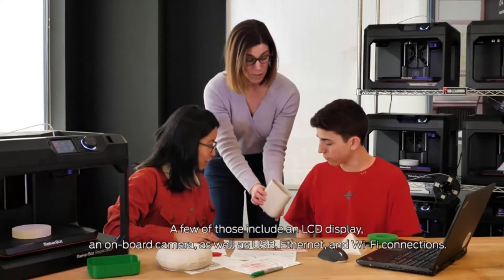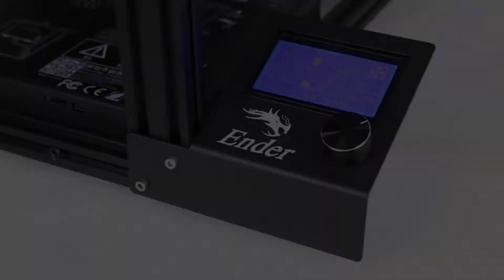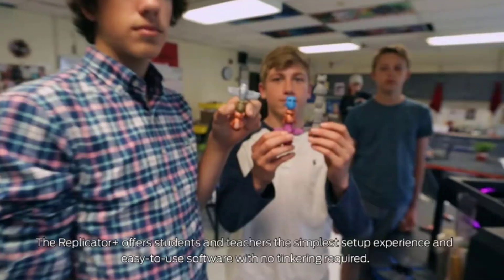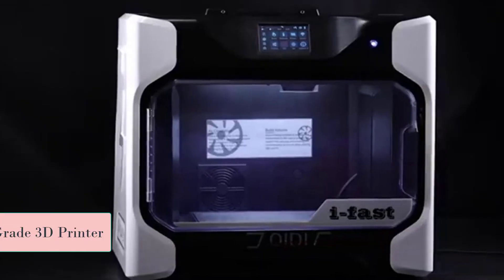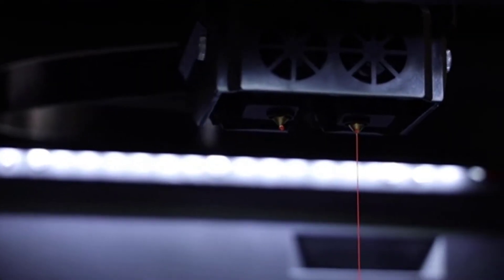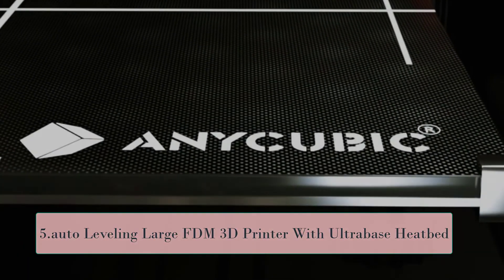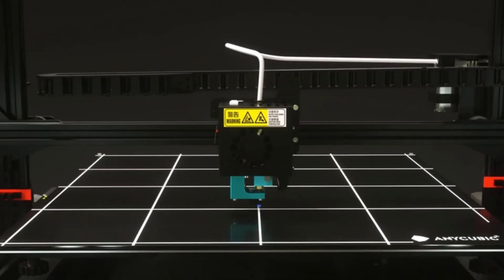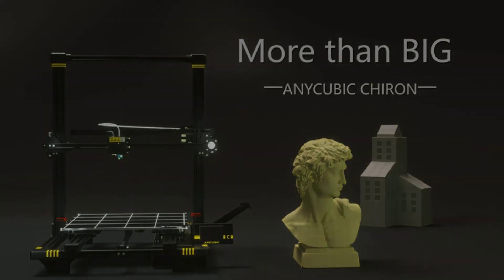Best Industrial 3D Printers. Large Scale And Commercial 3D Printers For Professionals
Best Industrial 3D Printers ✔️ Commercial 3D Printers ✔️ Industrial Grade 3D Printers ✔️ Industrial Desktop 3D Printers ✔️ Open Source Industrial 3D Printers

Best Modern 3D printers have gotten a go-to opportunities for limited scope assembling of finished items and parts the same, serving organizations to get monetary investment funds by printing true items promptly from computerized records information. Dissimilar to the best quality home 3D printers focused on producers at home, a modern 3D printer is focused on organizations who wish to either foster new models or diminish fabricating costs through different success 3D Printers.

3D printers are progressively being utilized by organizations for fast prototyping to cut new item advancement time essentially by permitting organizations to 3D print in-house, with no delay from having producers send them models. Numerous models printed through all that modern 3D printers can be tried and iterated everyday or even hourly, considering a lot quicker and better items.